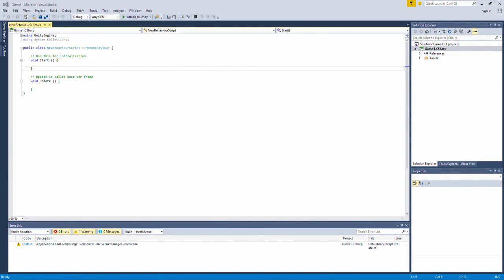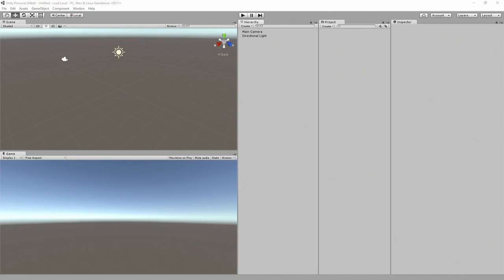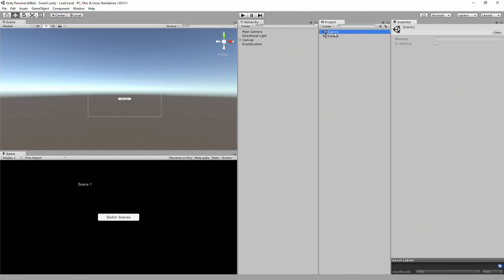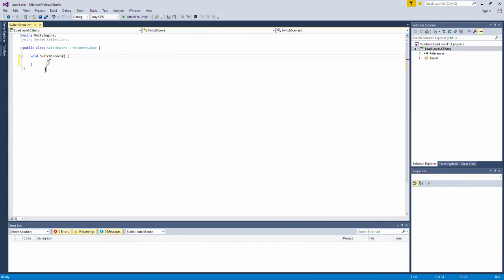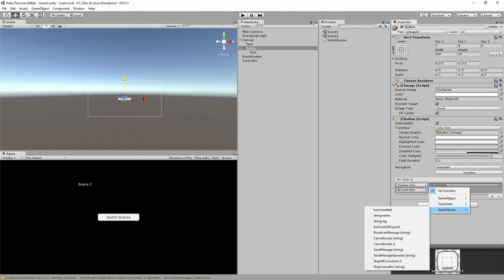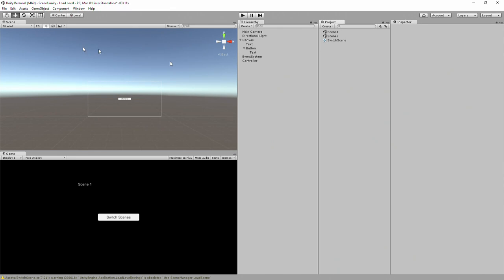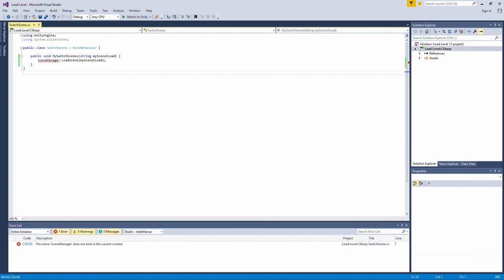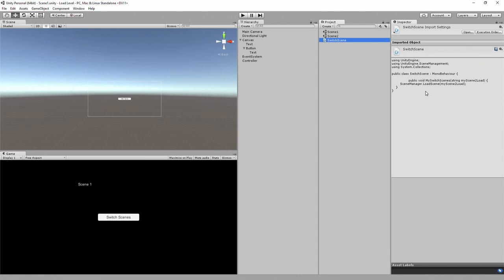Tip: Unity - C# - Fix 'Application.LoadLevel(string)' is obsolete: 'Use SceneManager.LoadScene'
In Unity v5.3.1f1 you might see this warning 'Application.LoadLevel(string)' is obsolete: 'Use SceneManager.LoadScene'.  I'll show you how to fix this.  I'll also purposefully introduce error messages into the process and show you how to fix those as well.

If you want to jump ahead to the fix, it's at 11:26.  For everyone else, I'm going to create two scenes.  They will each have a UI text to indicate which scene is loaded and a UI button to switch between the two.